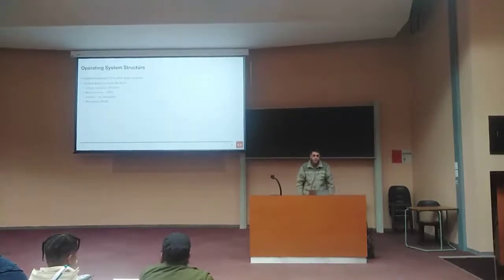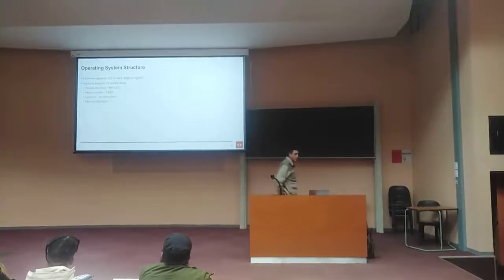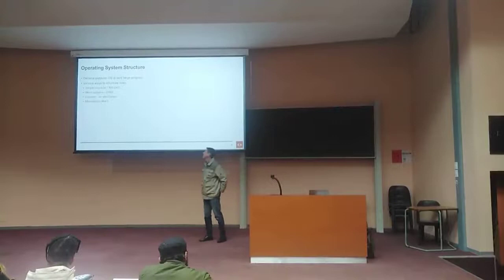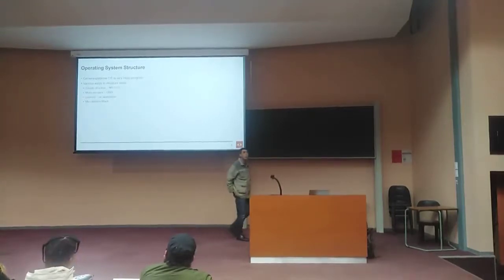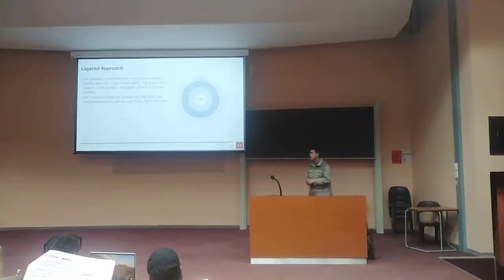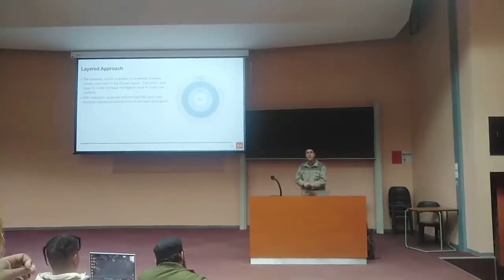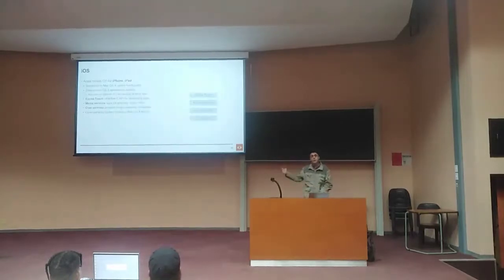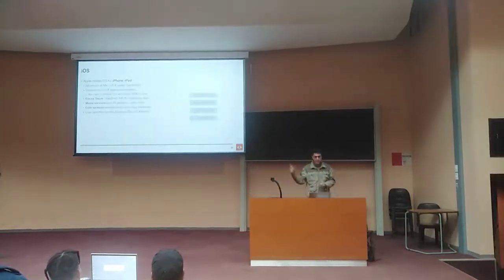Computer Science 3B - Lecture 4